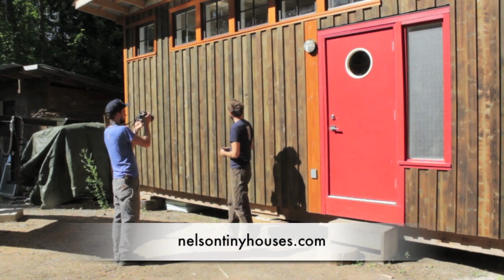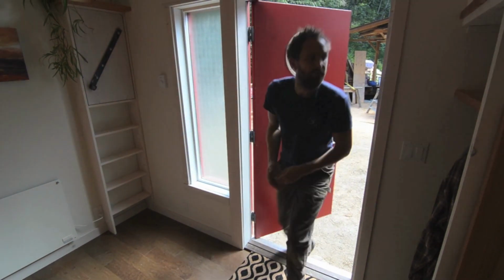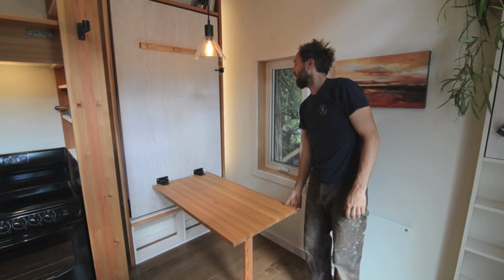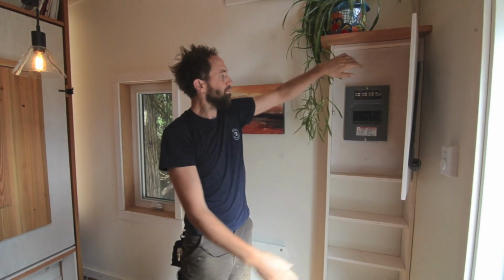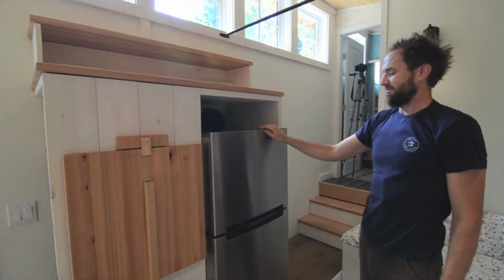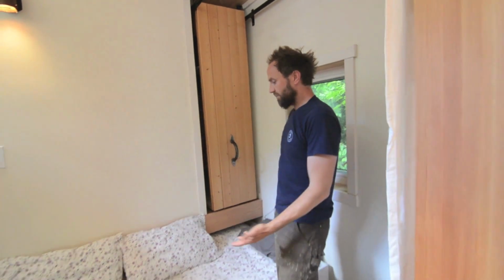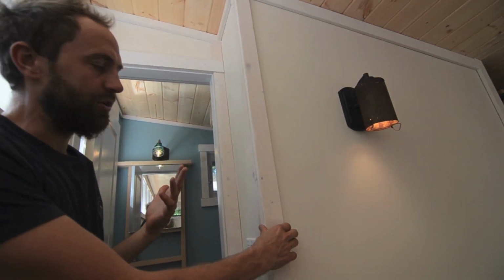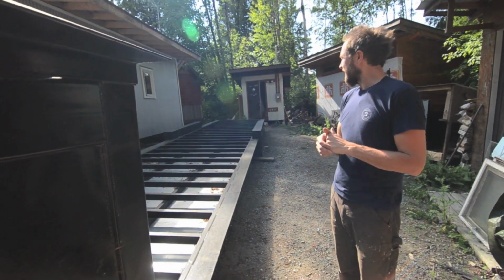Nelson Tiny Houses Open Concept V House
Seth Reidy of Nelson Tiny Houses tours one of our latest builds - a beautiful open-concept V house.
And for those interested in our "Build Your Own Tiny House" video series, please back our Kickstarter today!